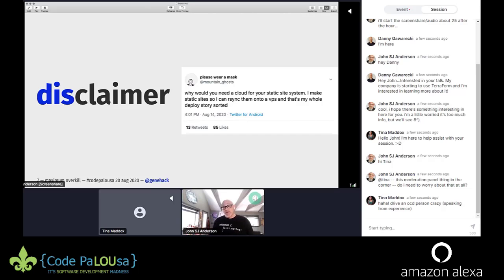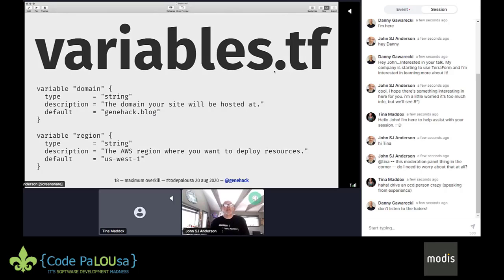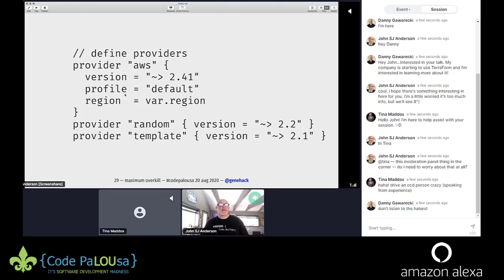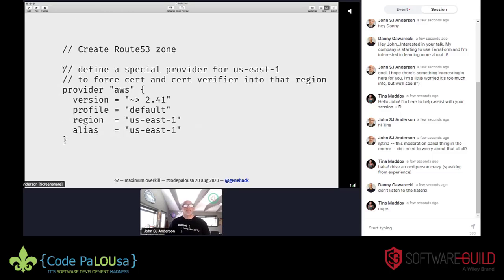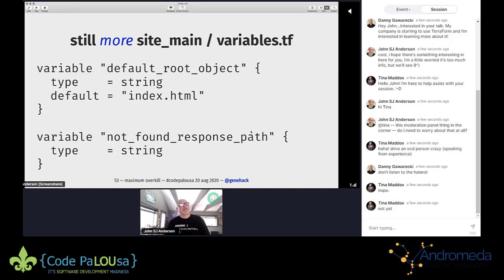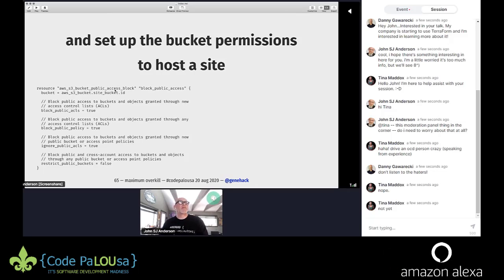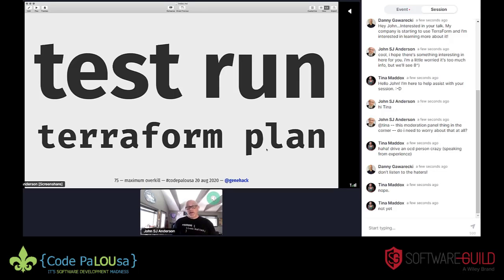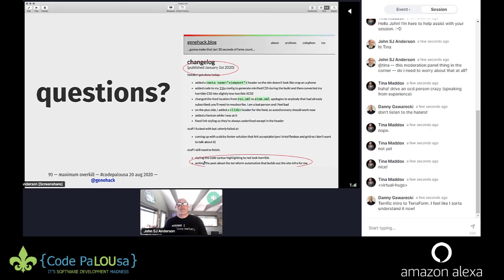Maximum Overkill: Using Terraform to set up an AWS-hosted personal website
Using Terraform to set up an AWS-hosted personal website.

Terraform is an exciting Infrastructure-as-Code (IaC) tool that lets you provision and deploy services to multiple clouds and providers. It’s an extremely popular tool with DevOps teams. I wanted to learn how to use it, and decided the best way was to do a small, “real” project – writing automation for building out the AWS infrastructure required to host a small static website out of an S3 bucket. This talk will walk you through the basics of how to use Terraform and explain how my website deployment solution works. After this talk, you should be ready to start using Terraform for your own infrastructure automation needs!

⭐ John SJ Anderson ⭐
John is the VP of Technology for Infinity Interactive, a technology consultancy and bespoke software development shop. When he's not madly trying to keep up with the pace of change in Javascript development, maintaining Perl modules, or tweaking his Emacs config, he likes to play around with new languages like Swift and write about himself in the third person.